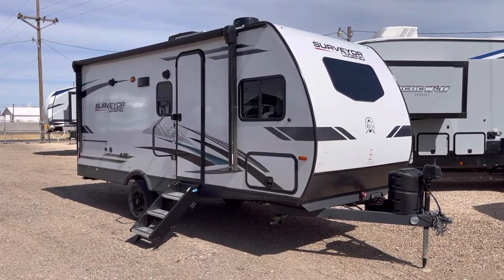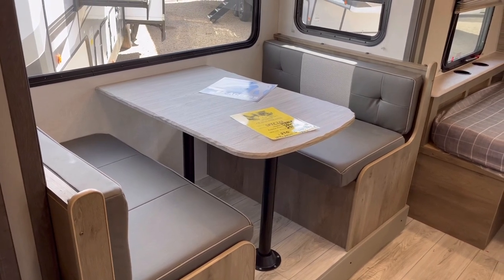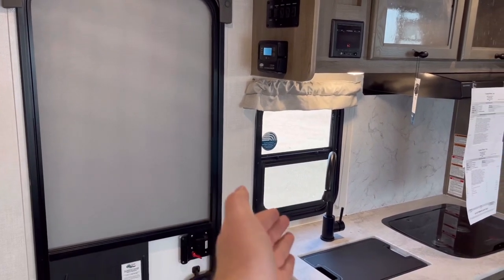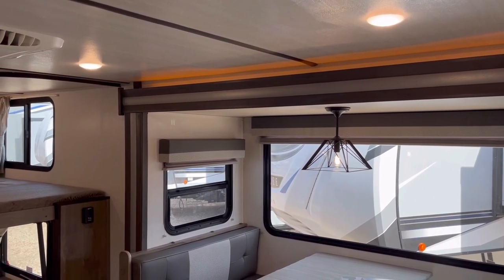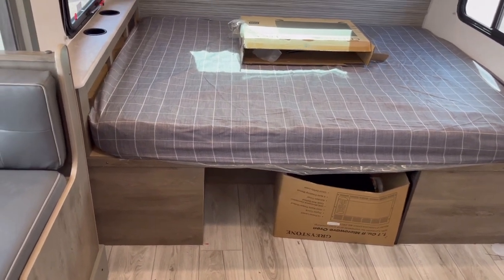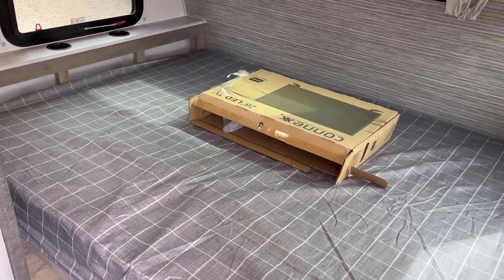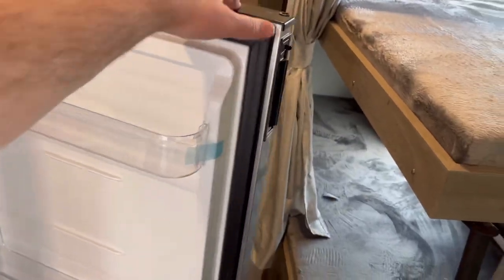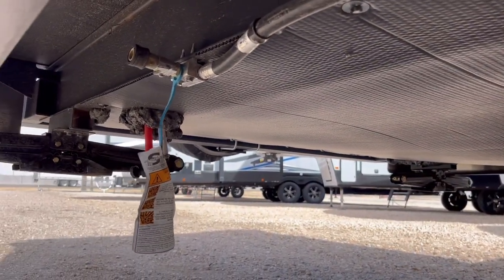Experience Adventure in Style: The 2022 Forest River Surveyor Legend 19BHLE Revealed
Full walk through of the 2022 Forest River Surveyor Legend 19BHLE. Feel free to post any questions about this particular unit down in the comments below.